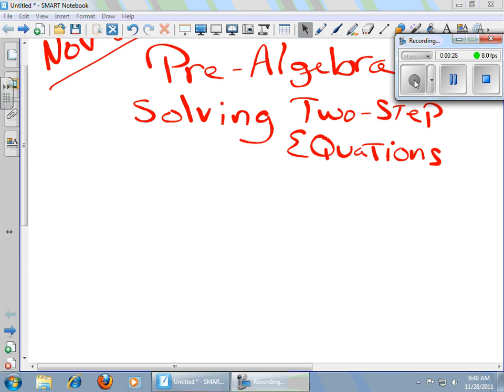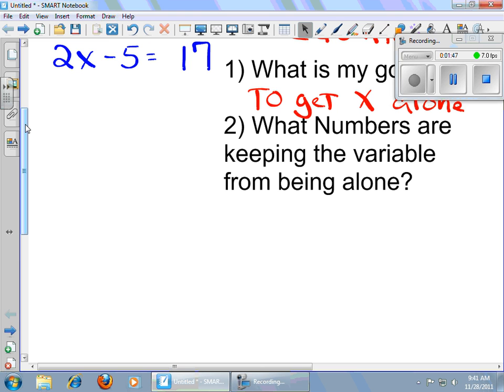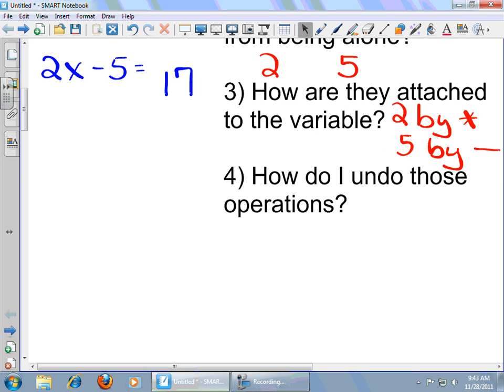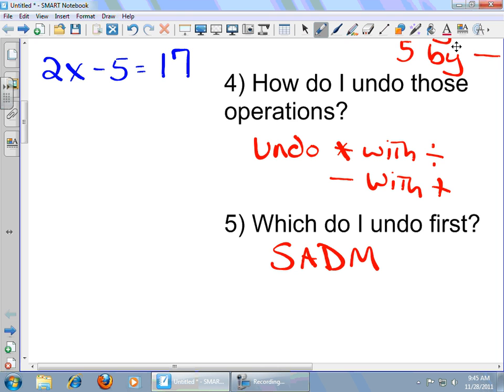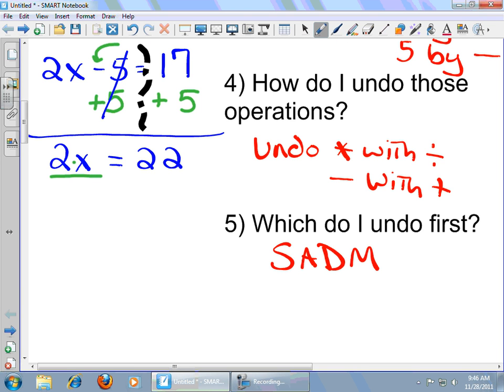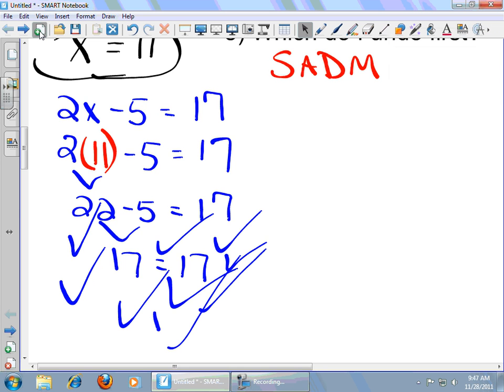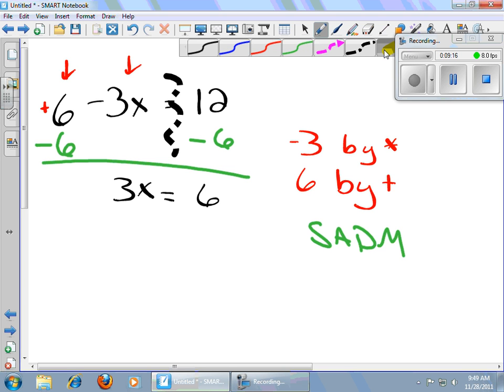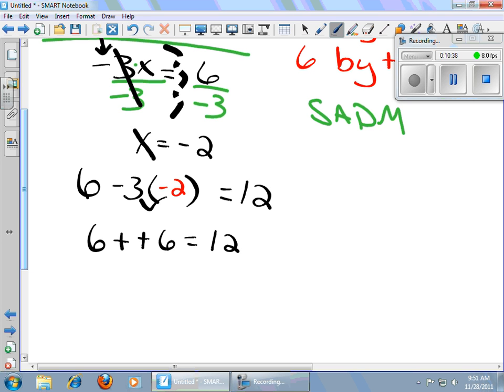November28 Solving 2 steps